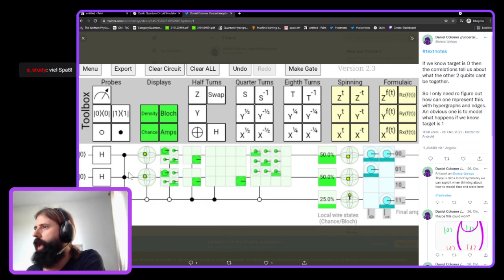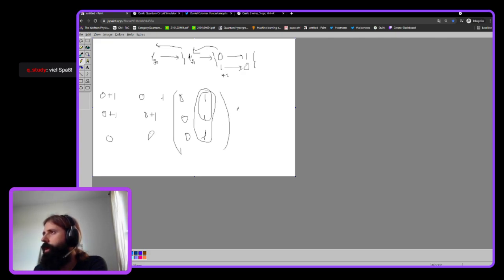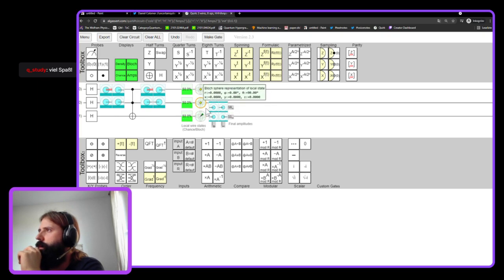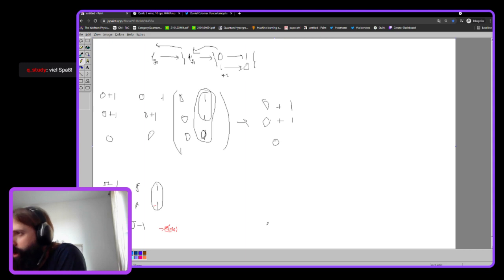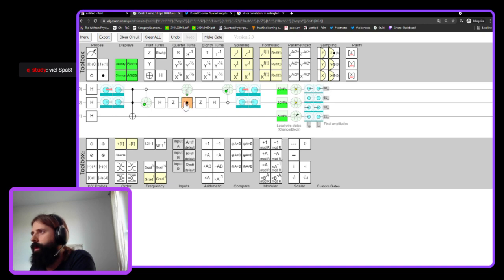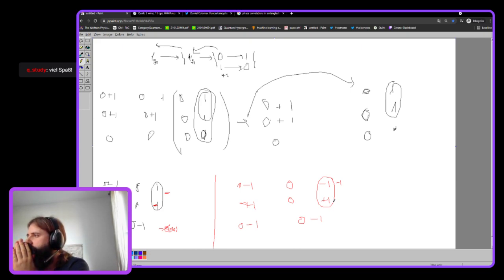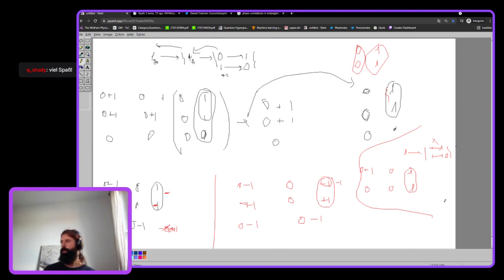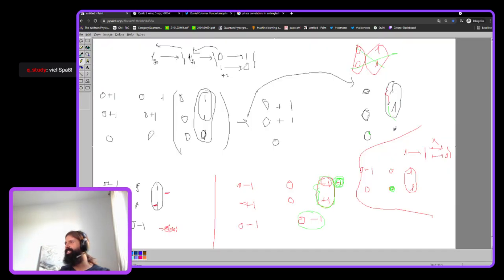stretching the model